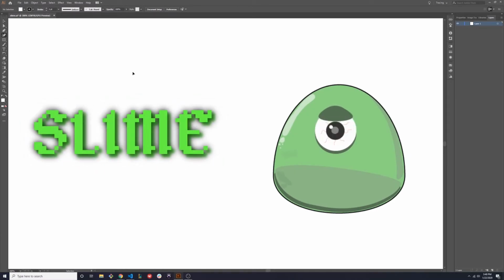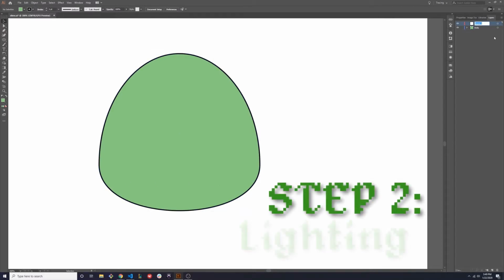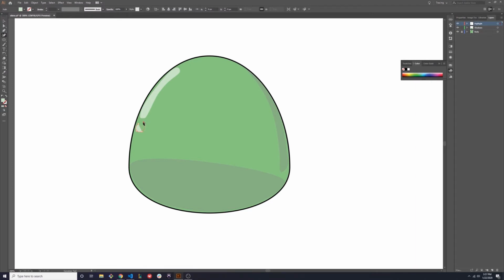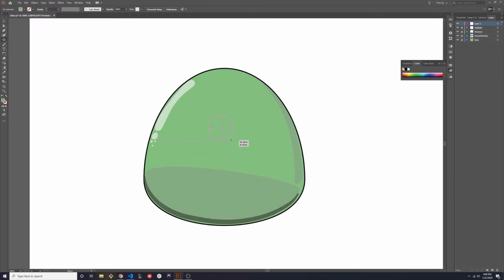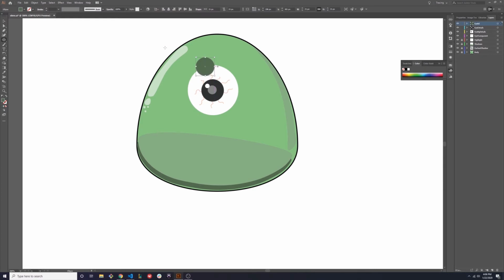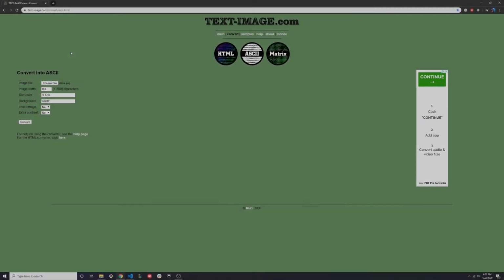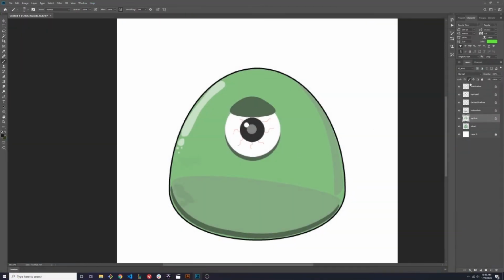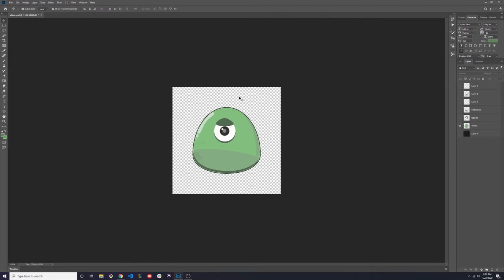JSRPG: the Making of (Part 1: The Art)